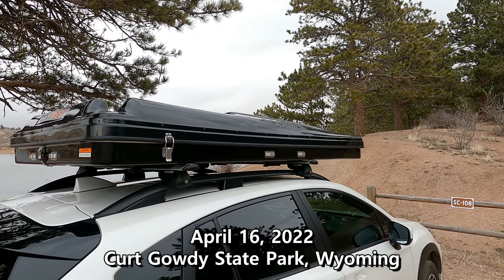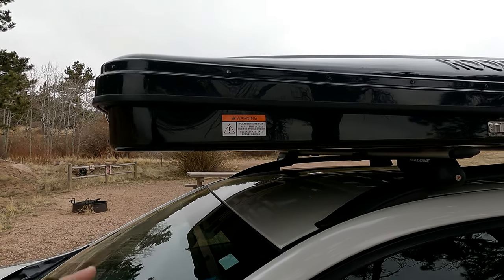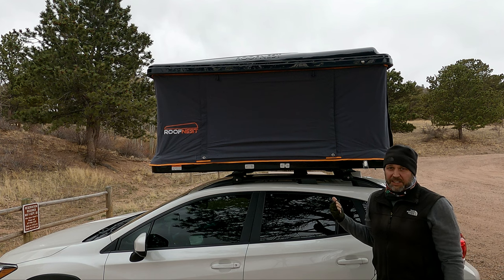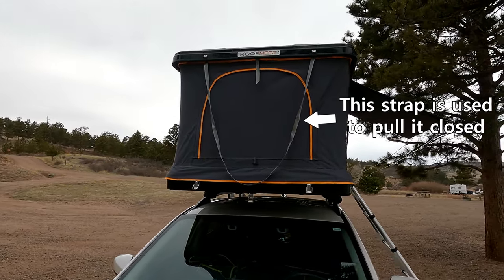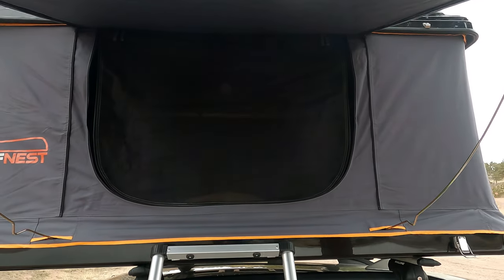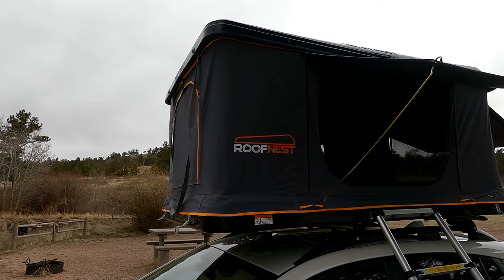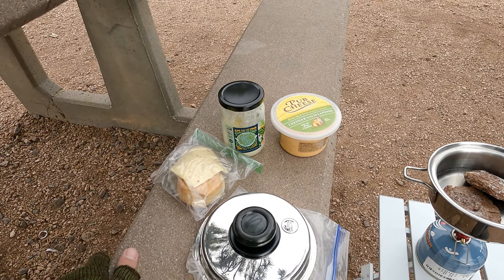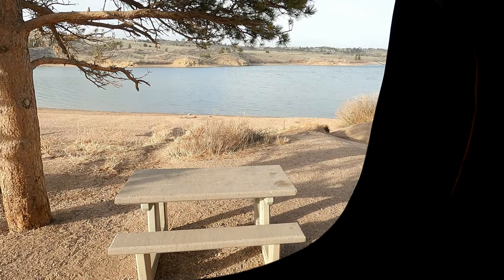First Night in the Roofnest Sparrow! [Rooftop Tent Review]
Nick Sangetta tests out his Roofnest Sparrow rooftop tent at Curt Gowdy State Park, Wyoming on April 16 - 17, 2022. It was some cold and snowy weather!

0:47 AK - Morgentau
5:13 Komiku - Something To Save
15:09 Borrtex - Laying In Bed